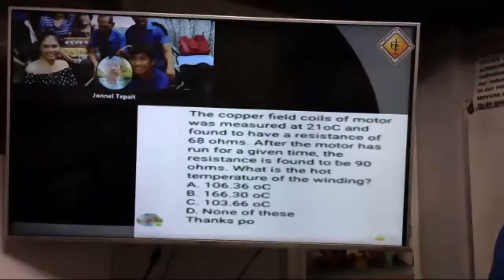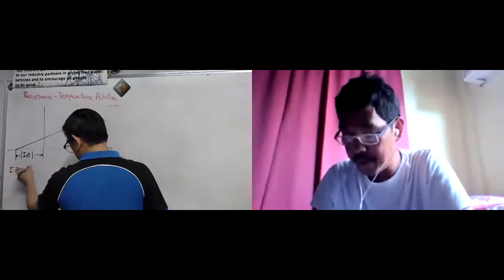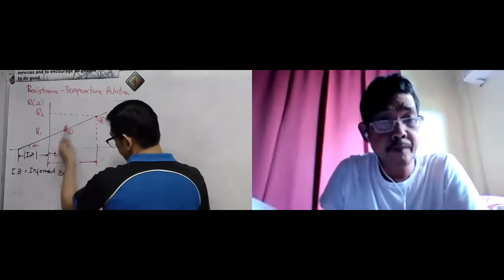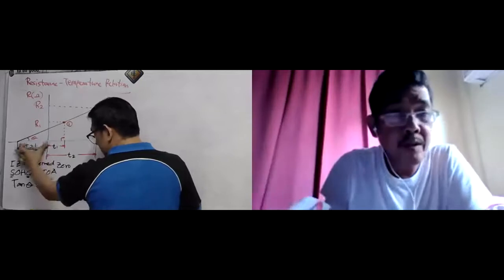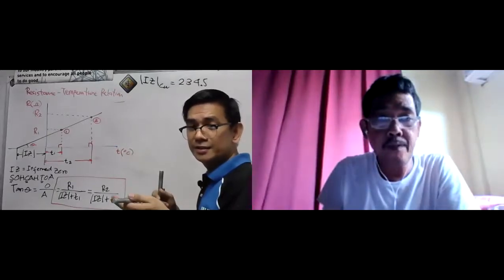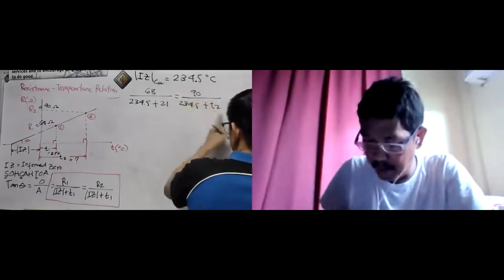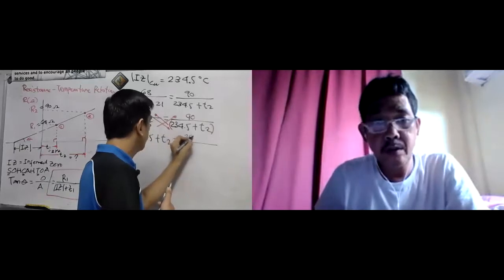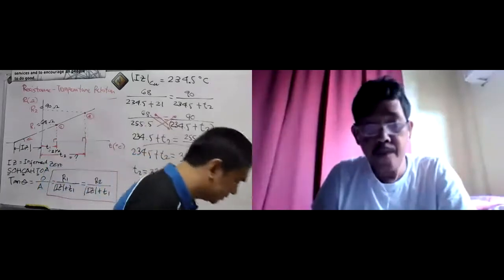Resistance Temperature Relation